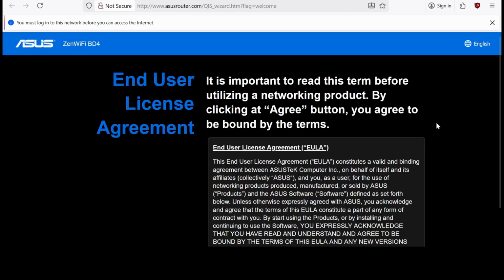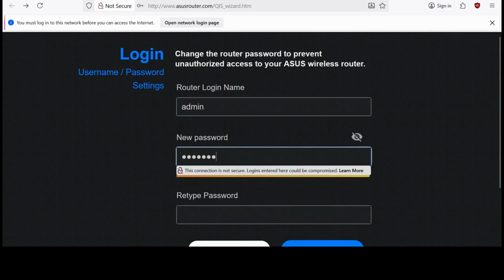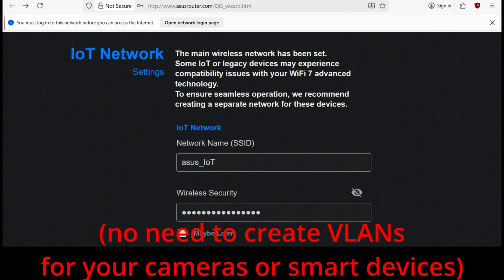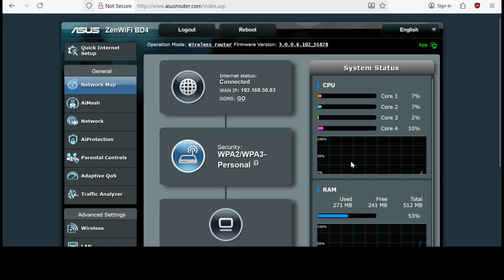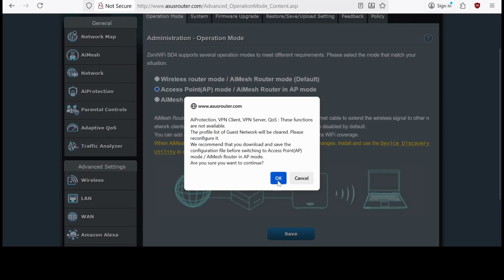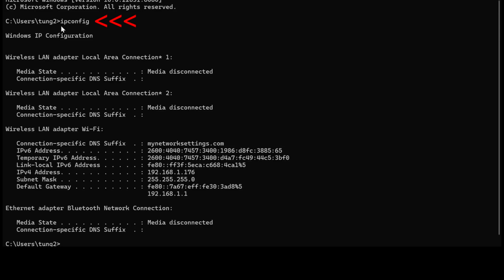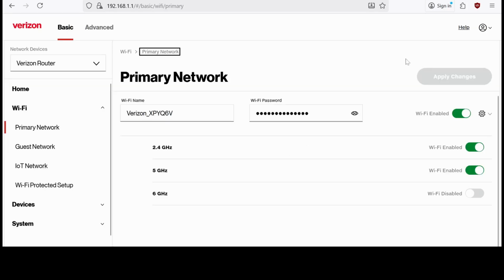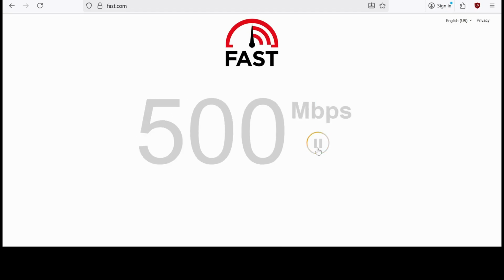ASUS ZenWiFi BD4 WiFi 7 Mesh AI, basic setup and tips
this Asus Mesh Access Point is awesome
today we'll set up this Asus Mesh network for a client. the 3 nodes are hardwired to the local network for a fast wifi network.

0:00 hands on
1:39 setup using a laptop
3:46 Asus as Access Point

Asus BD4

+ insta360 camera
+ macro keypad
+ blue yeti microphone
+ Davinci Resolve Studio